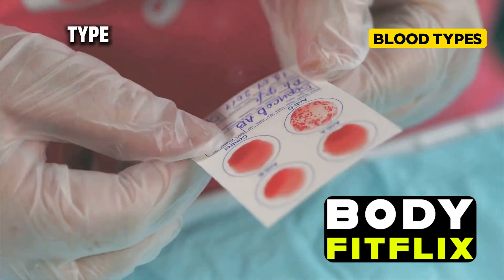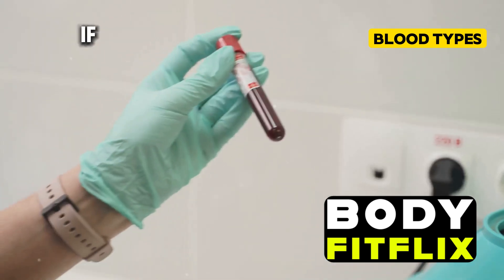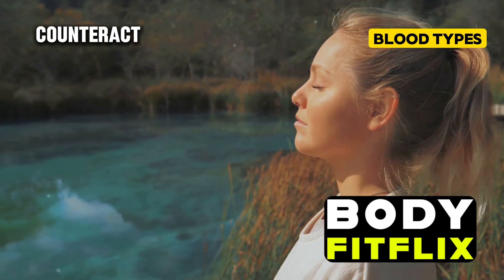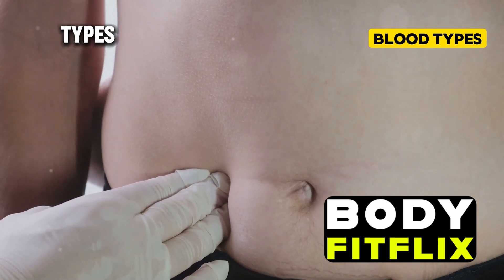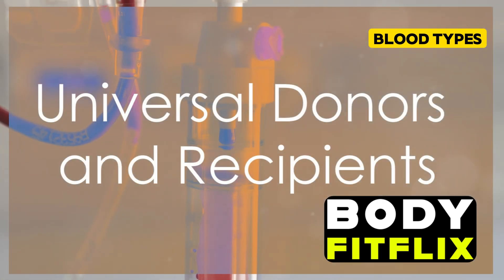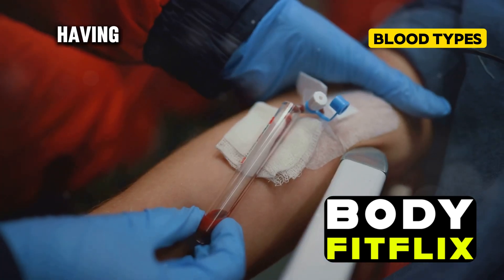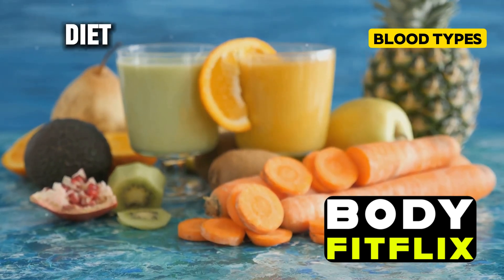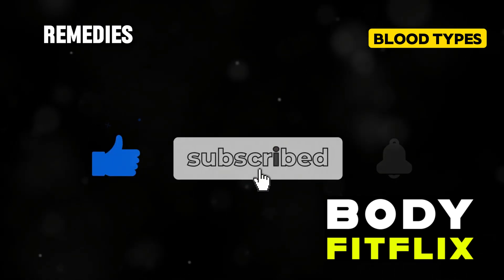The Most Dangerous Blood Types | Are You at Risk?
What are the WORST blood types?  | Here are the harms and benefits of each | Are You at Risk?

Did you know that understanding your blood type can significantly impact your health? In this video, we delve into the importance of knowing your blood type and how it influences your health risks and benefits. Learn about the four main blood types (A, B, AB, and O), and the critical role they play during medical emergencies. Discover the unique health characteristics and risks associated with each blood type, including the rare Rh null or "golden blood." We'll also debunk myths about blood type diets and emphasize the importance of balanced lifestyle choices for overall well-being.
OUTLINE:
00:00:00 The Importance of Knowing Your Blood Type
00:00:54 Understanding Blood Type Classification
00:01:52 Type A Blood
00:02:47 Type B Blood
00:03:41 Type AB Blood
00:04:37 Type O Blood
00:05:25 Universal Donors and Recipients
00:06:10 RH Null
00:06:54 Debunking Blood Type Diet Myths
00:07:40 Lifestyle Changes vs. Blood Type Concerns
00:08:35 Learn and Share Your Blood Type